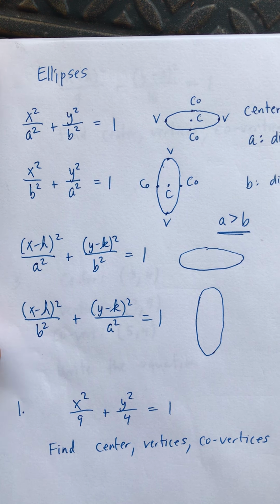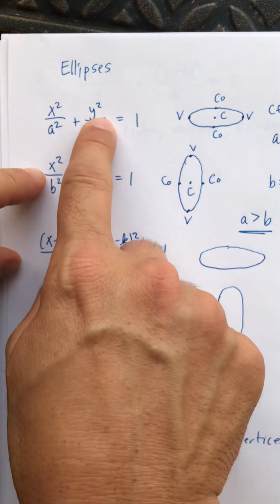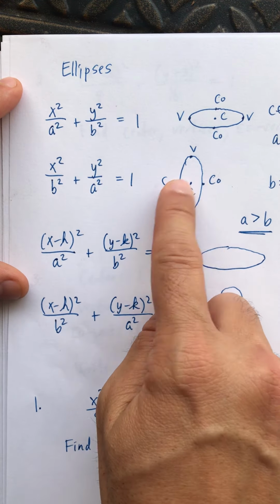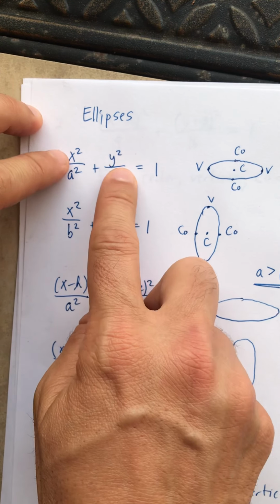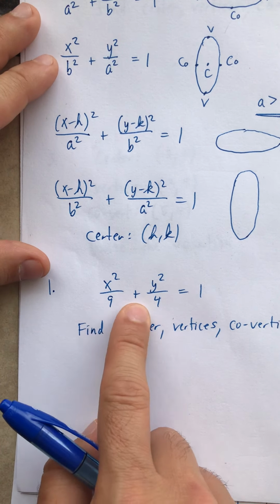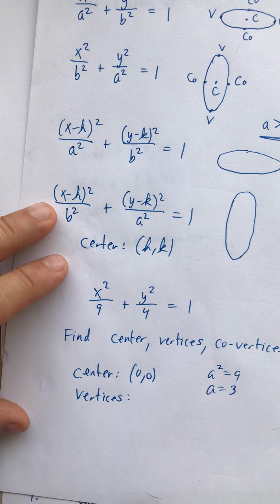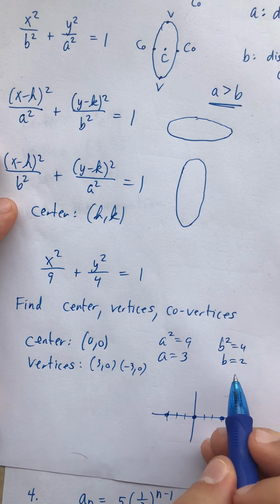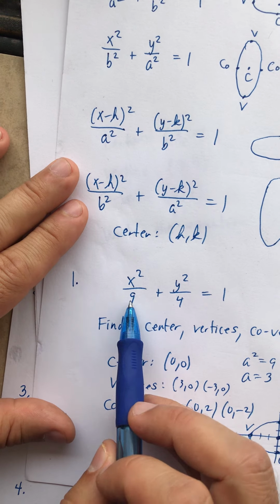Ellipses - Part 1